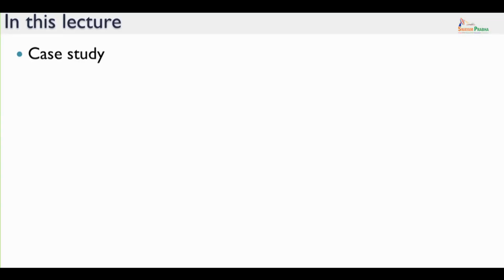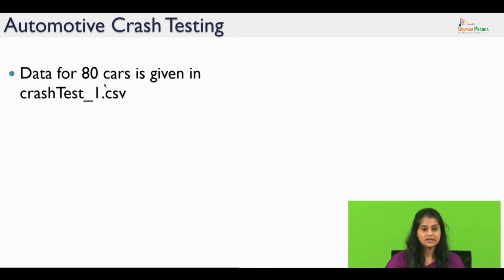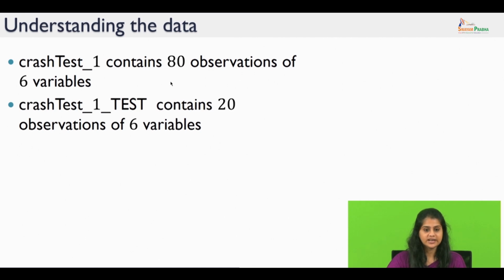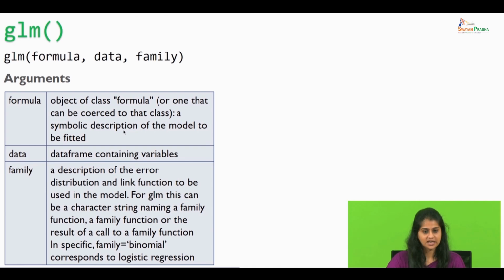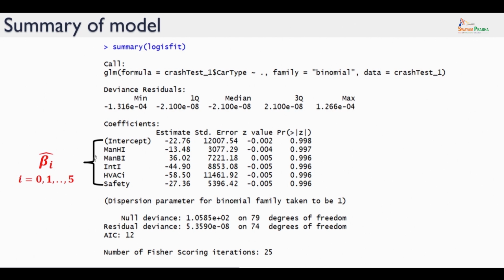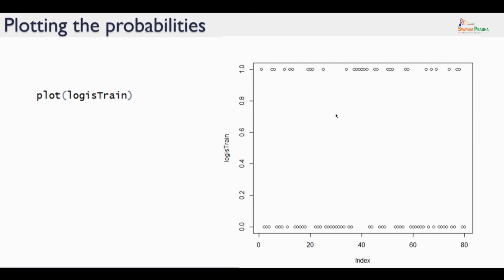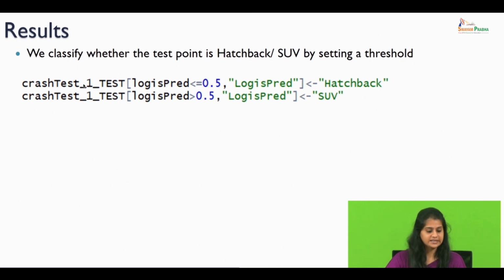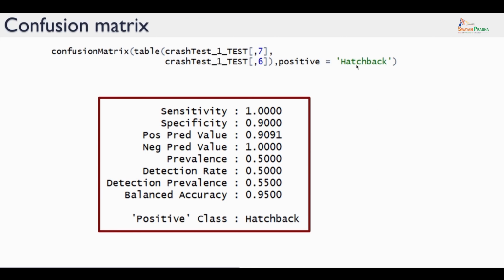Practical-Logistic Regression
Subject : Skills